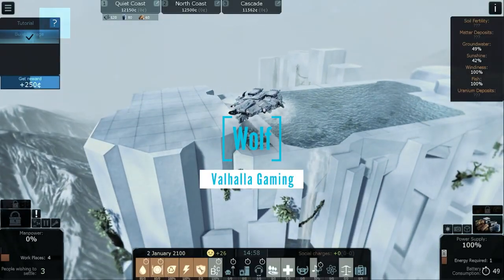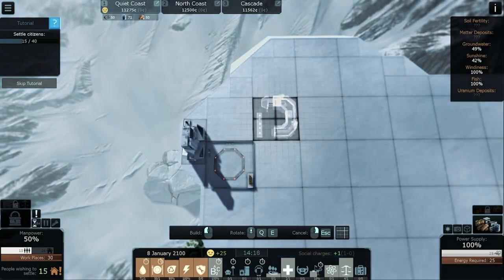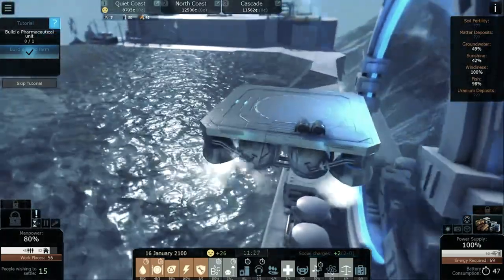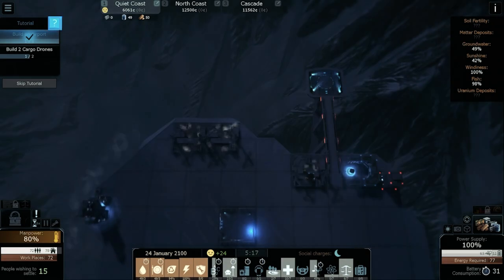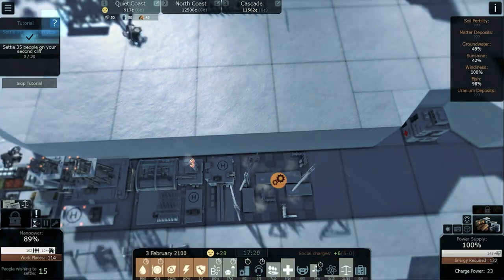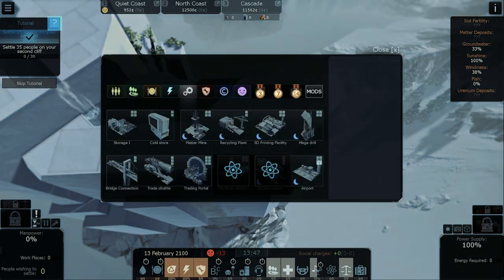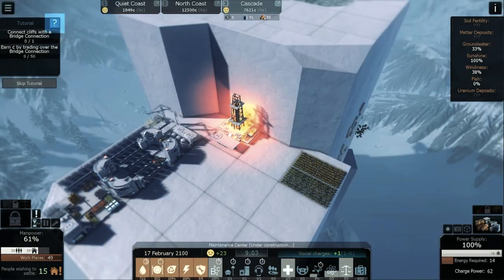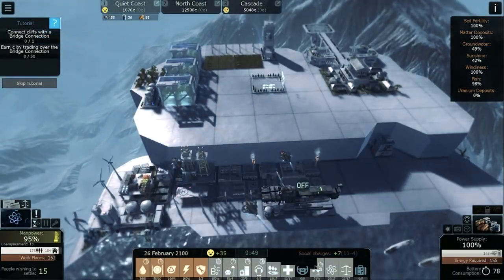Cliff Empire S3E1- A New Beginning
We are back with Cliff Empire and season 3!